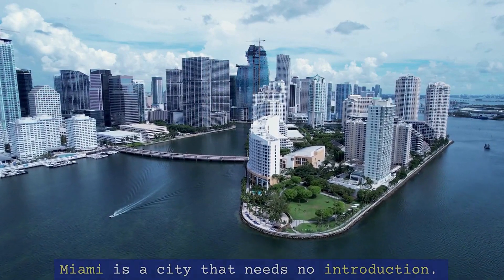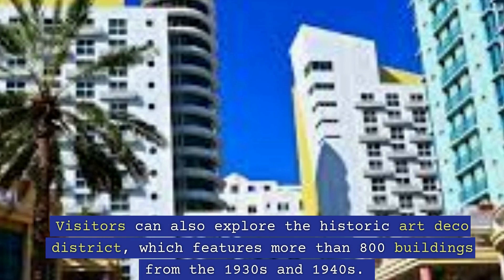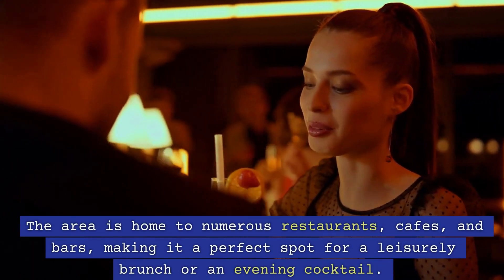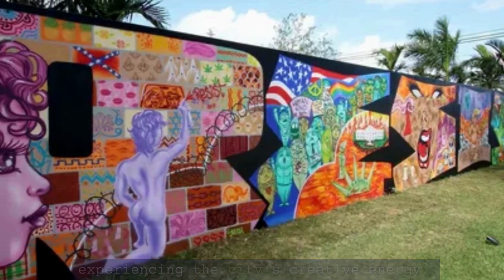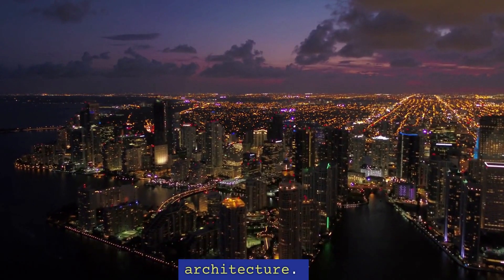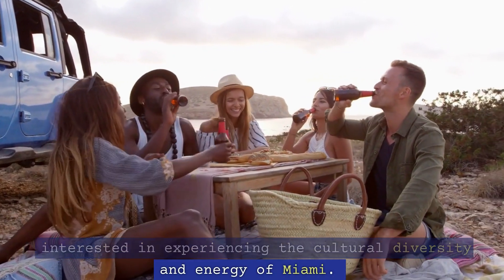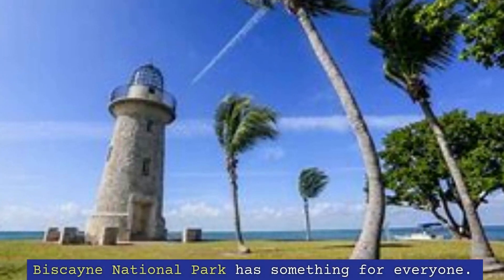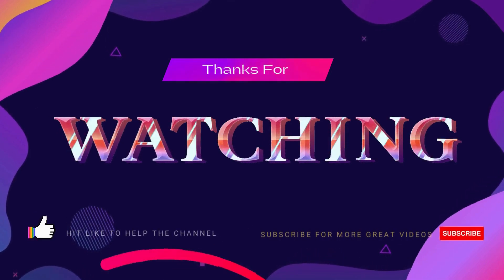Top 10 Must-Visit Places in Miami | Your Ultimate Travel Guide!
Looking for an unforgettable travel experience in Miami? Look no further! In this video, we'll take you on a tour of the top 10 must-visit places in Miami that will leave you with memories that will last a lifetime.

First up on our list is the famous South Beach. Known for its beautiful white sand beaches, turquoise waters, and Art Deco architecture, South Beach is a popular spot for tourists and locals alike. With its vibrant energy and unique charm, it's no wonder why this iconic destination has been featured in countless movies and TV shows.

Next on our list is the Art Deco Historic District. This district is home to over 800 historic buildings that have been beautifully restored to their original glory. The district's signature pastel-colored buildings and unique architectural details are a sight to behold, making it a must-visit destination for history buffs and architecture enthusiasts alike.

If you're looking to experience the city's vibrant culture, make sure to check out Little Havana. This neighborhood is home to a large Cuban community and is famous for its delicious food, music, and lively street festivals. Make sure to visit Calle Ocho, the neighborhood's main street, to experience the heart and soul of Little Havana.

For nature lovers, the Everglades National Park is a must-visit destination. This unique ecosystem is home to a variety of wildlife, including alligators, panthers, and manatees. Take a guided tour to explore the park's beautiful wetlands and learn about the area's history and conservation efforts.

If you're a sports fan, you won't want to miss the opportunity to catch a Miami Heat game at the American Airlines Arena. With its state-of-the-art facilities and passionate fans, a Miami Heat game is an unforgettable experience that you won't want to miss.

Other must-visit destinations on our list include the vibrant Wynwood Art District, the beautiful Vizcaya Museum and Gardens, the iconic Miami Beach Boardwalk, the luxurious Ocean Drive, and the breathtaking Biscayne Bay.

No matter what your interests are, Miami has something for everyone. With its beautiful beaches, vibrant culture, and unique attractions, it's no wonder why it's a top travel destination for people from all over the world. So what are you waiting for? Book your trip to Miami today and discover why this city is truly one of a kind.